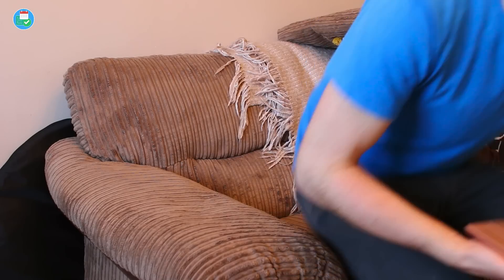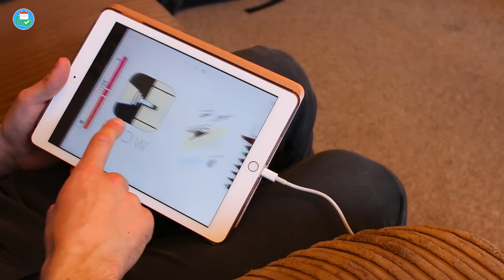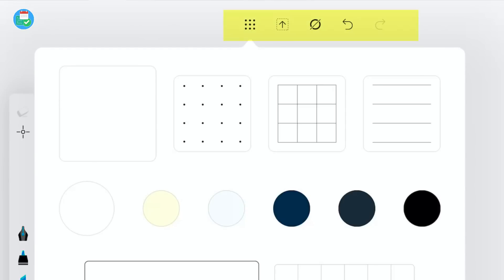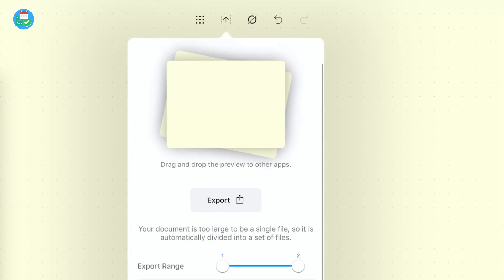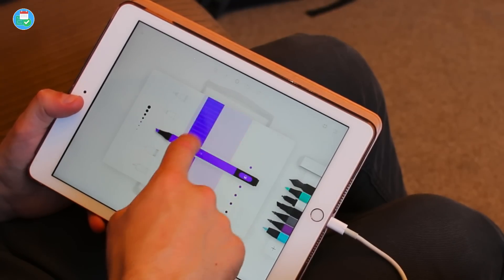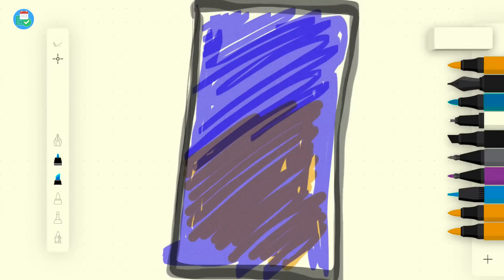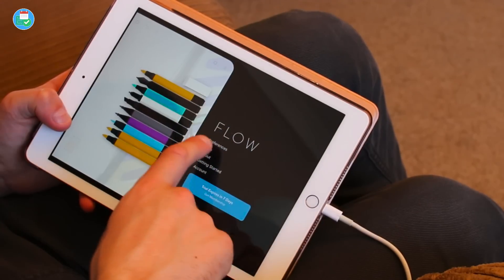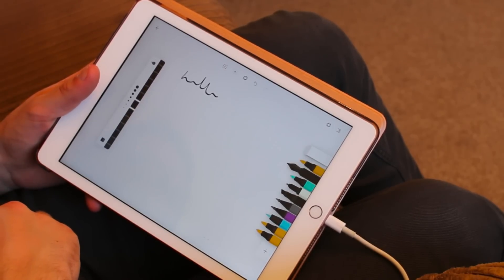Moleskine Flow for iPad - 2019 Review | Features, Pricing & Opinions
Stop doing busywork! Try Bento Focus Find the best productivity tools with our Moleskine adds a third installment to their productivity line-up. Now with Actions, Timepage and Flow, you can do almost all of your work using Moleskine Studio tools. This review is of Moleskine Flow, the brand-new sketch app for iOS users.

This was the iPad 2018 edition, so a little slower than normal.

Bringing the legendary Moleskine notebook experience to iOS, Flow is an all-new way to create simple drawings, complex works of art, and beautiful notes all on your iPad and iPhone.

Aleksander, David, Don, Frederik, Giuseppe, John, Jeurgen, Joel, Kevin, Paul, Pete, Reinier, Robert, Roy, Jonathan, Tracey and Amazin Marvin (featured supporter) - helping to support Keep Productive and it's growth!

▶  VIDEO INFORMATION

▶  ADS

▶  MUSIC USED